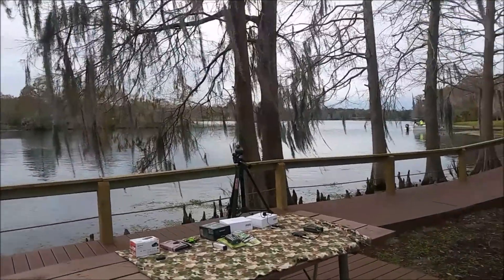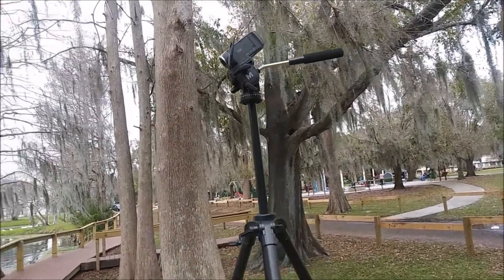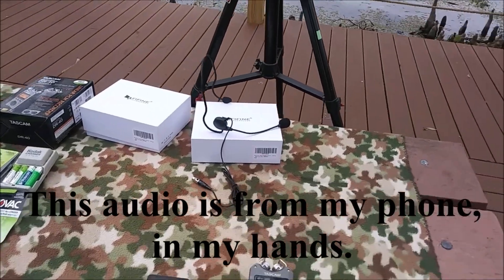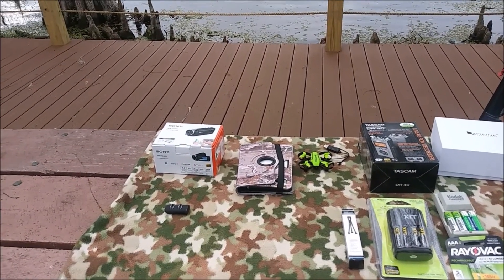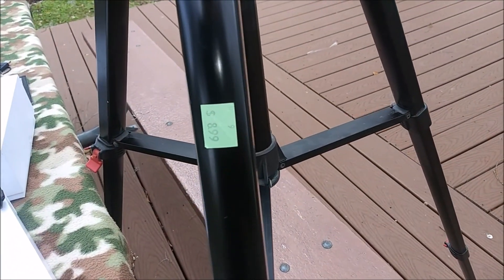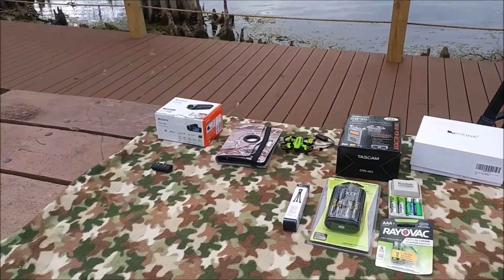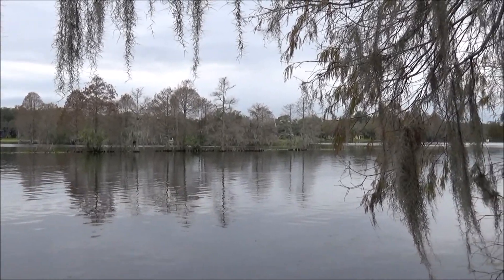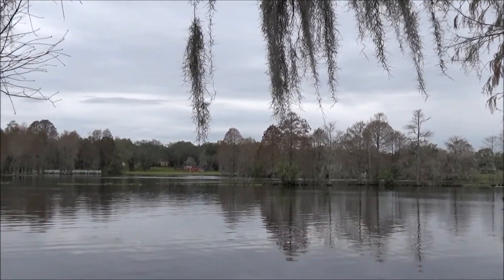First Upload: My Audio Video Equipment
I did this video shoot at Riverhills Park in Temple Terrace Florida. The Hillsborough River is the backdrop for the shot. My wife and I sometimes shoot church announcements here. It's a beautiful piece of nature in the middle of the city.

I have a mix of cheap and professional equipment. Here are the links to each of the items that I purchased from Amazon. I get a small fee if you purchase from these. Amazon links are HUGE, so I used my own URL-shortener.

Magnus VT-350 Tripod:  82" Max Height (Nearly 7 feet or barely over 2 meters.)